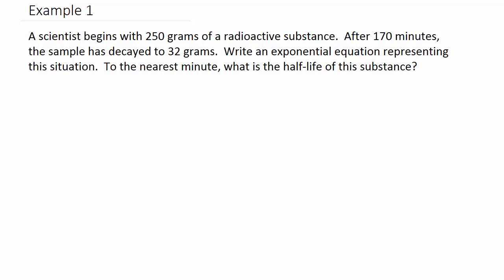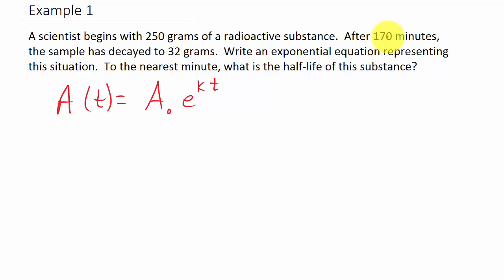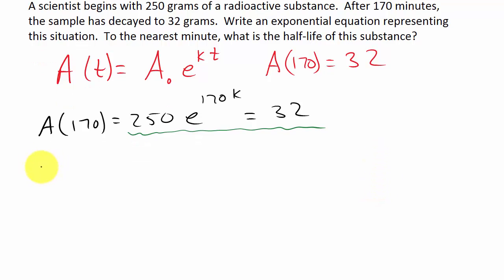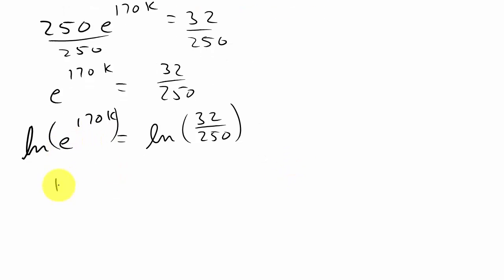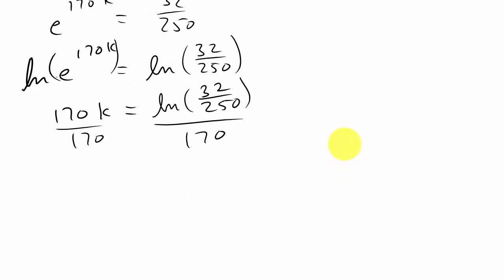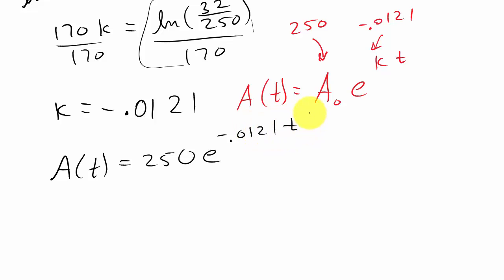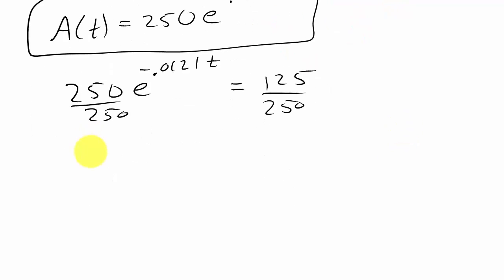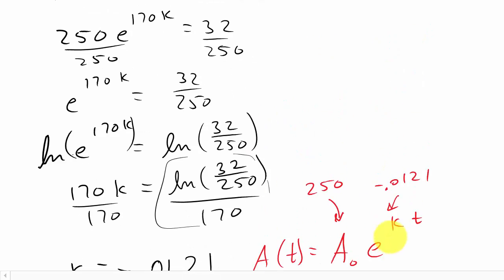Exponential Decay Half Life Example 1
This video shows how to solve an exponential decay word problem.